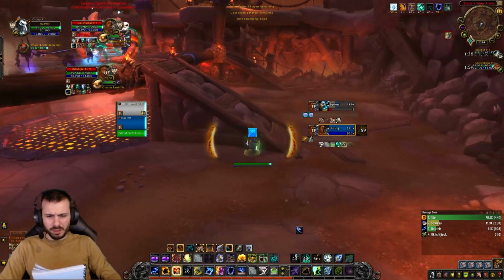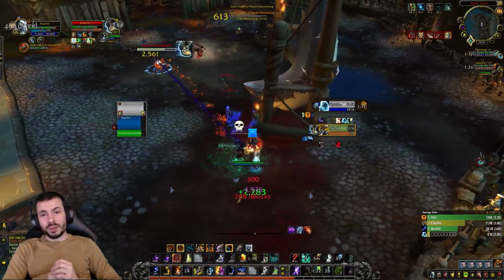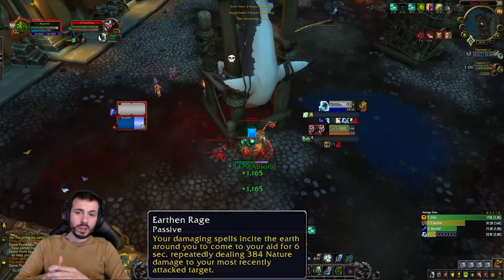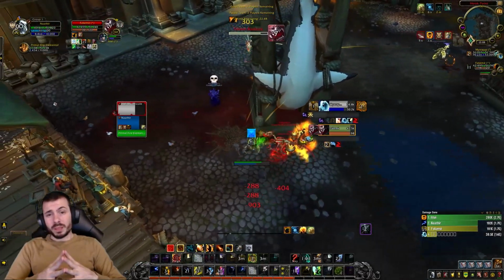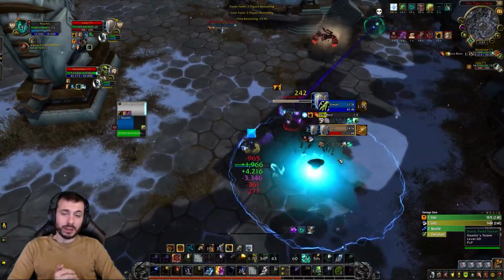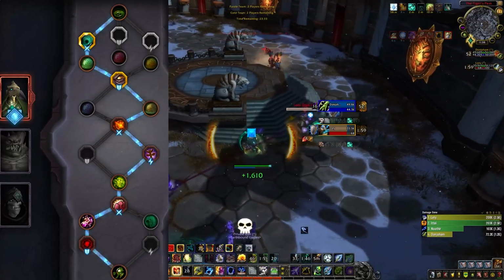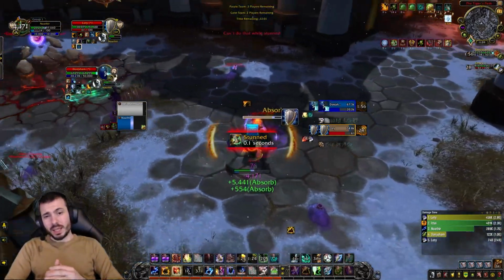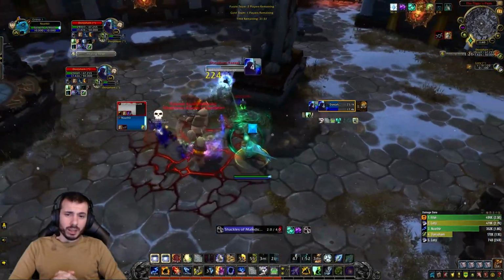Shadowlands Elemental Shaman PvP GUIDE [9.1]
Shadowlands PvP Guide Elemental Shaman WoW Patch 9.1
World of Warcraft Elemental Shaman PvP Guide. Talents, PvP Talents, Legendary, Covenant, Soulbinds, Conduits and Stat Priority.

I hope you enjoyed the gameplay and the overall commentary.
Consider sharing your thoughts, ideas and questions in the commentary section below.